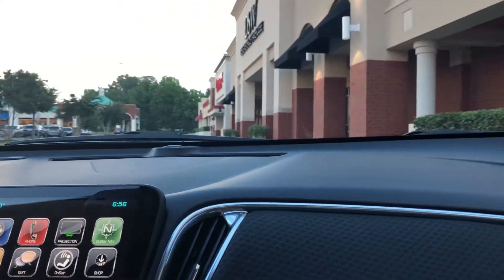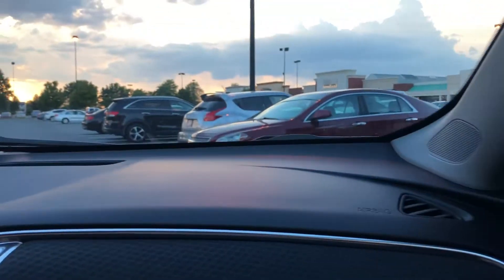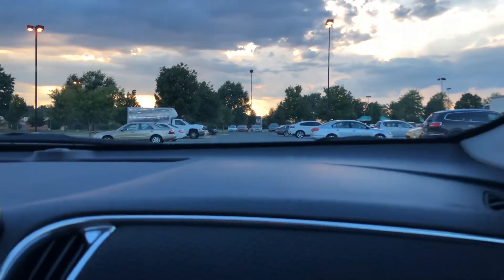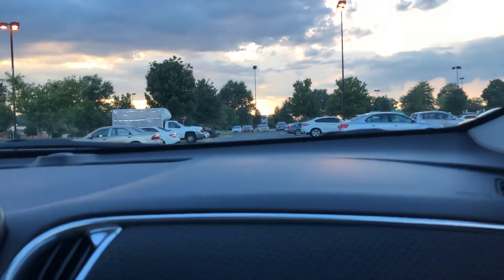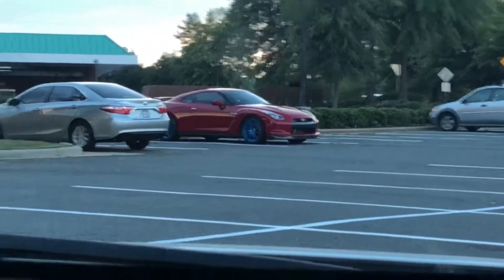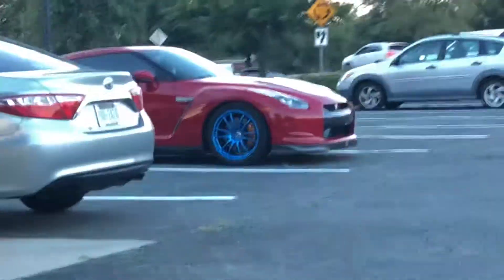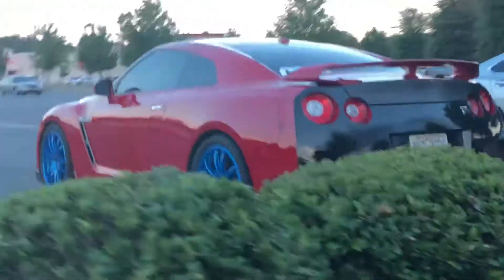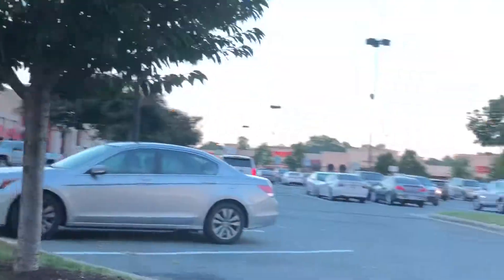My Nissan GTR Spot! September 7, 2018